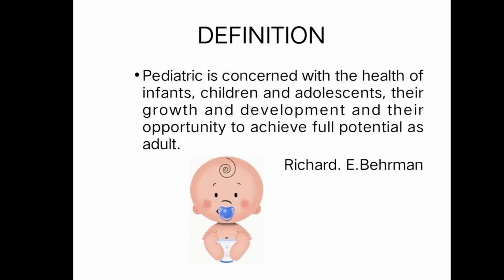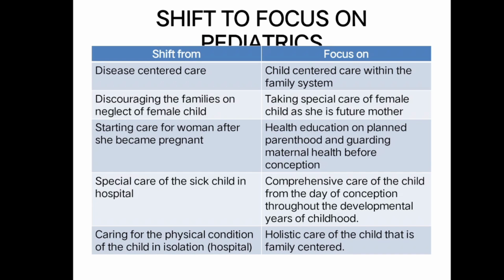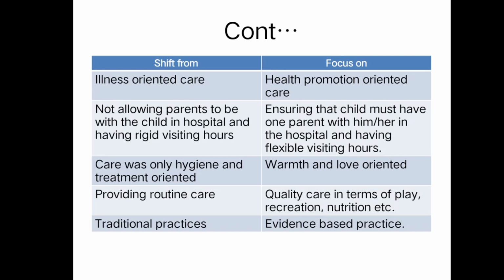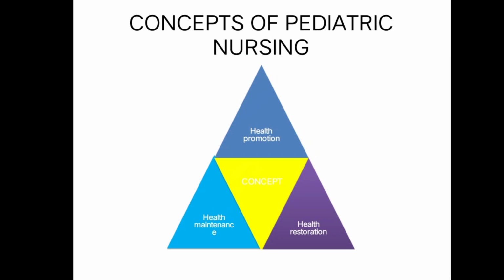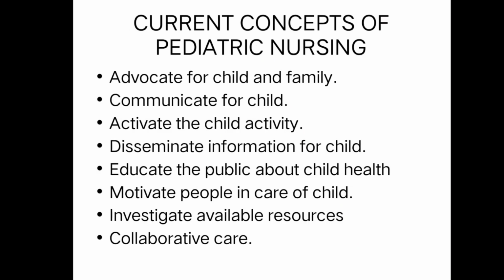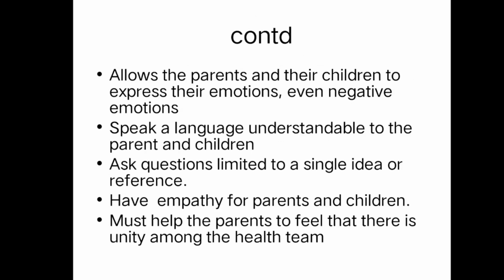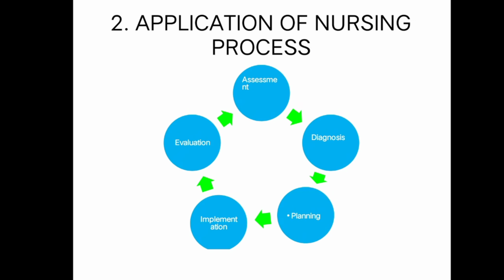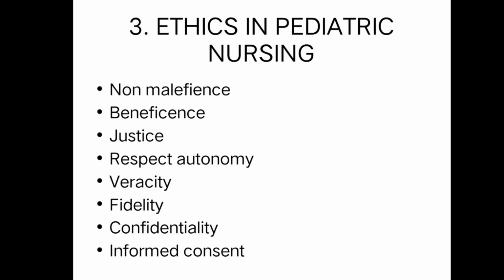Modern concept and trends in Pediatric nursing, Change of nursing from traditional times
Modern concept of pediatric nursing shift of nursing care from disease centered to child centered,
Nurses mainly focus on comprehensive nursing care, child oriented environment,and family centered care